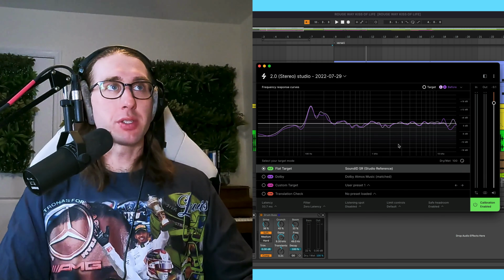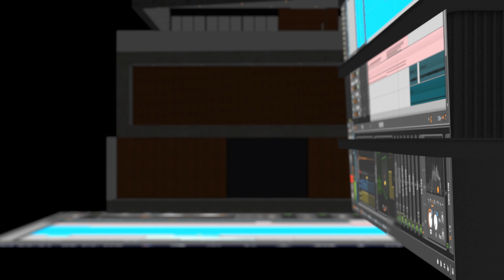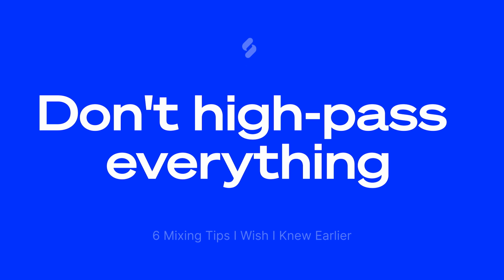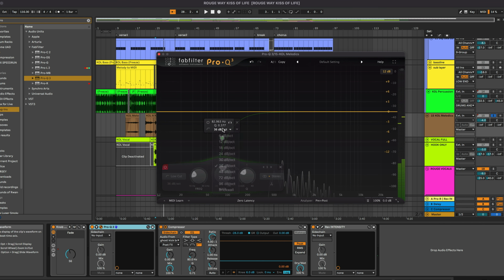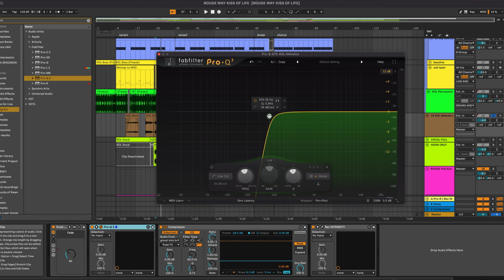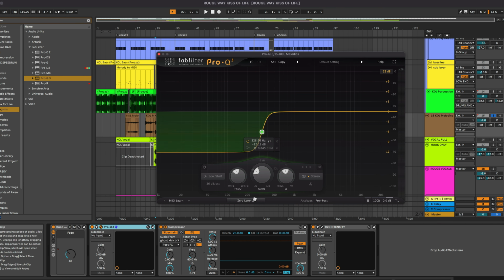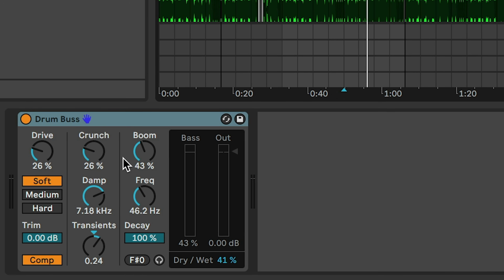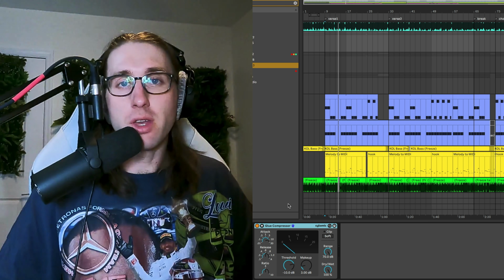6 Mixing Tips I Wish I Knew Earlier | Splice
00:00 - Intro
0:27 - Tip 1
2:44 - Tip 2
5:26 - Tip 3
7:53 - Tip 4
8:54 - Tip 5
11:40 - Tip 6

6 Mixing Tips I Wish I Knew Earlier | Splice